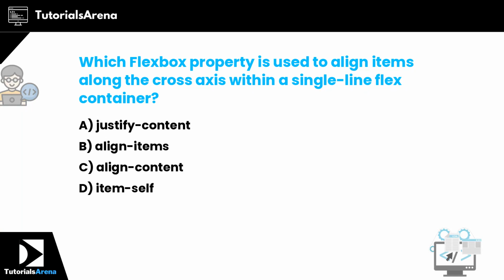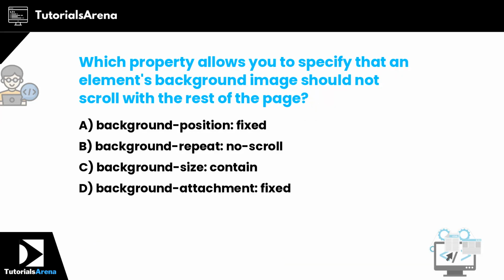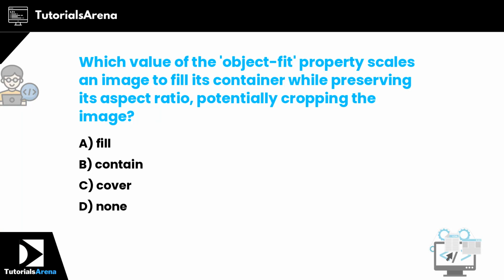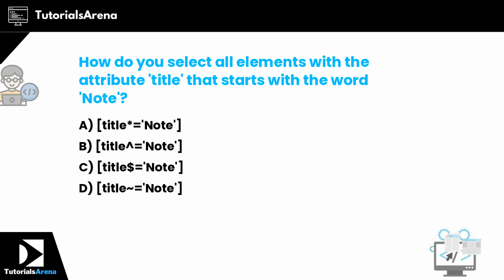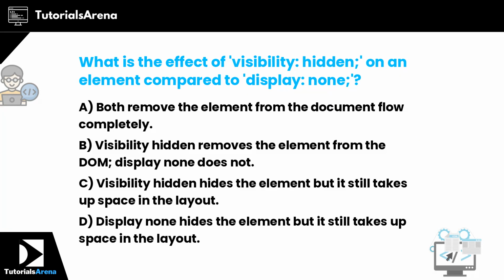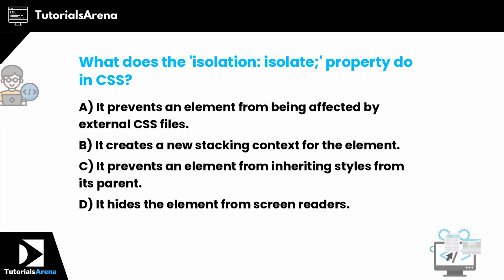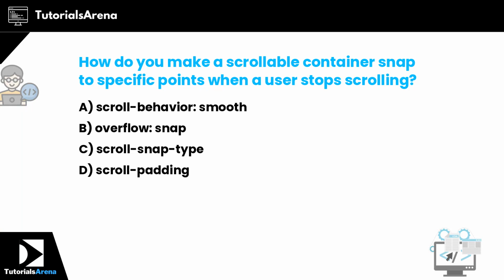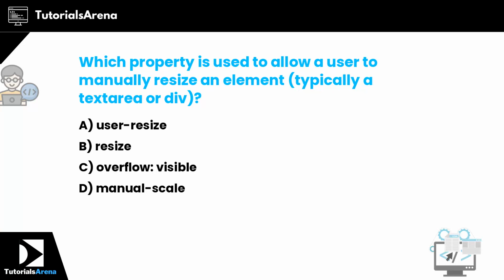Writing Terrible CSS? How to Fix Your Code and Master Flexbox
Master modern CSS from basics to advanced! Learn Flexbox, Grid, Box Model, Animations, Positioning, and UI design. A comprehensive guide to building responsive, high-performance websites with custom properties and professional styling.

Youtube Search:
CSS tutorial for beginners
Advanced CSS layouts
Flexbox vs Grid
CSS positioning guide
CSS custom properties
CSS animations tutorial
Modern CSS techniques
CSS stacking context
CSS resets
CSS performance tips
CSS multi-column layout
CSS writing modes
CSS clip-path